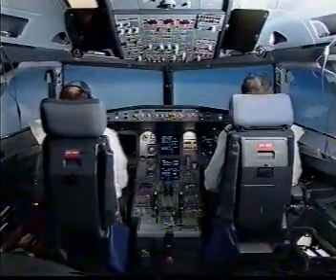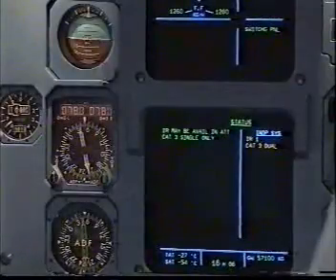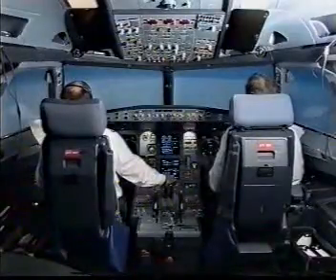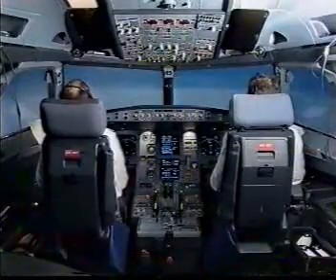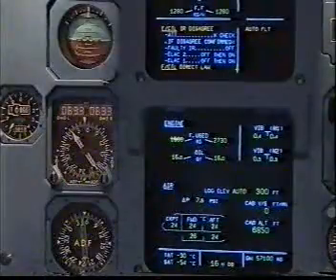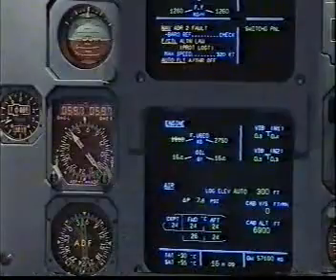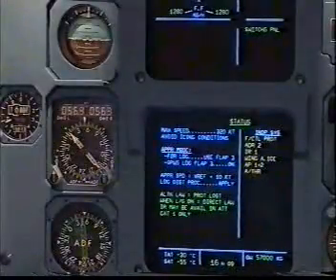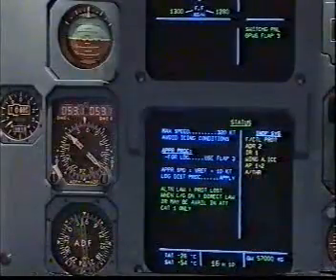Airbus 320 - IR 1 fault + IR disagree